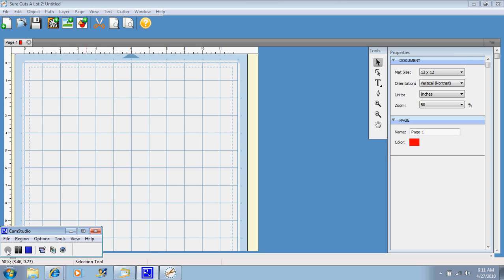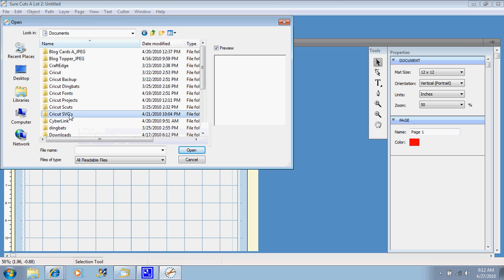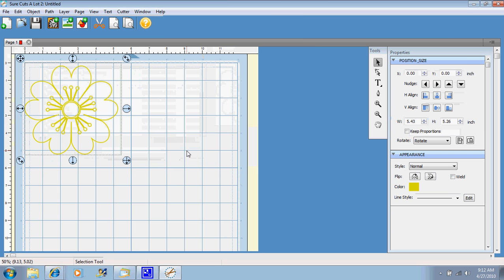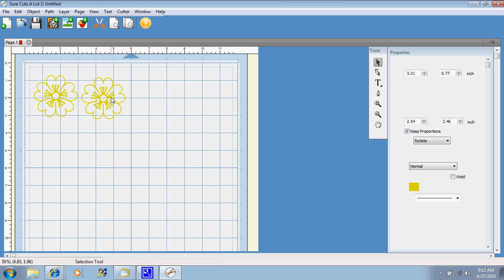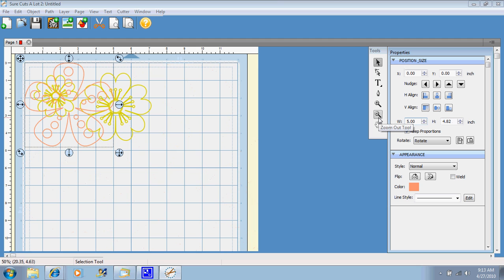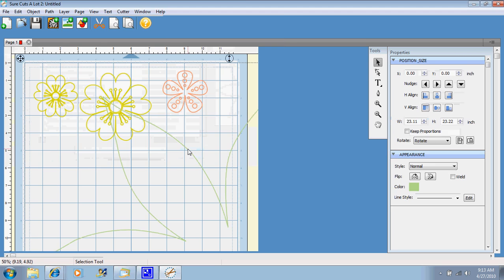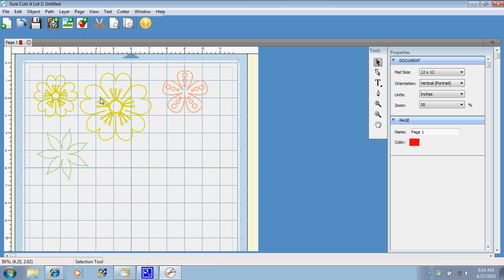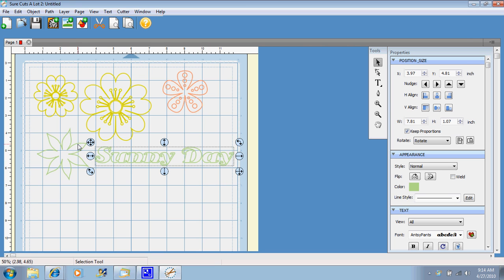Learn How Import SVG Files into Sure Cuts Alot & Cut With Your Cricut Tutorial